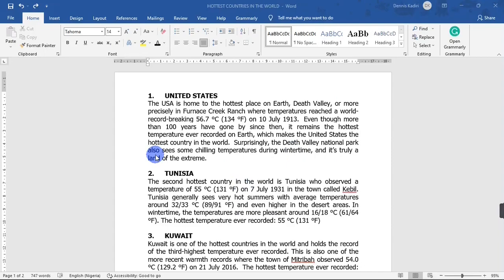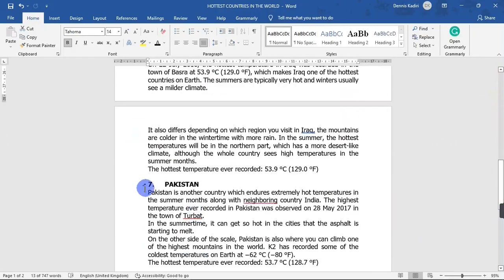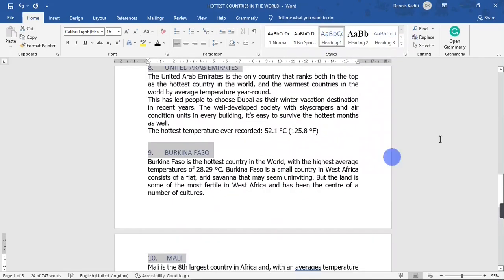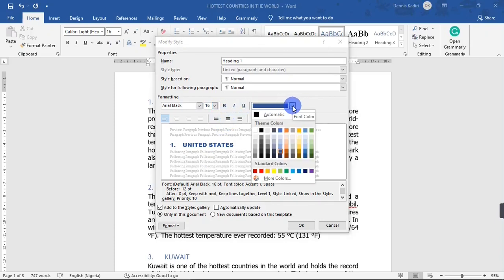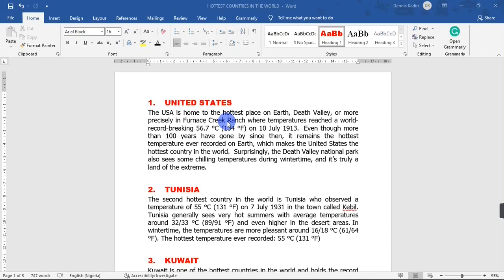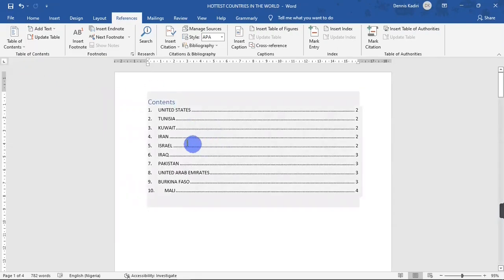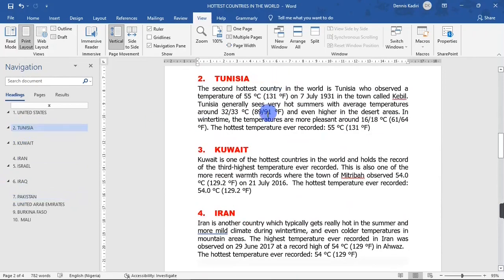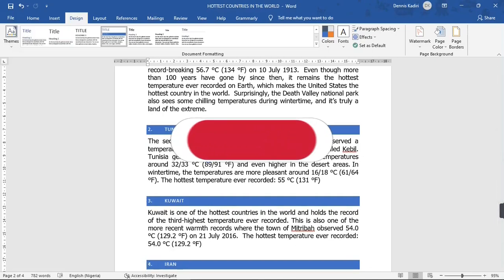HOW TO USE STYLES ON MICROSOFT WORD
In this video you are going to learn how to use styles on Microsoft Word.